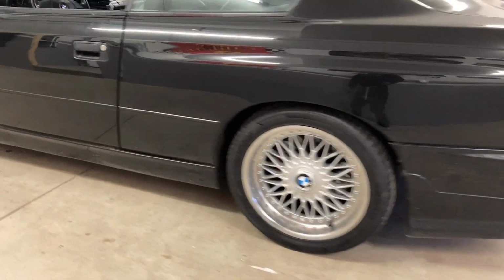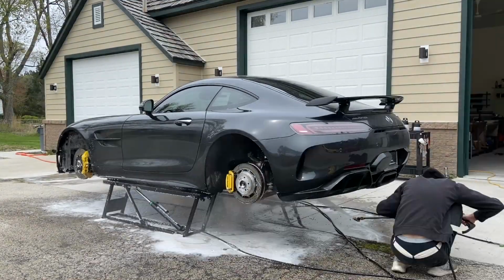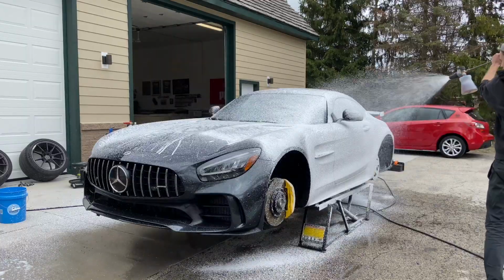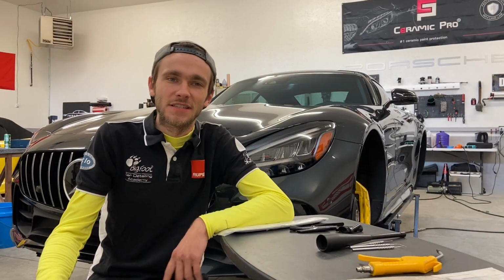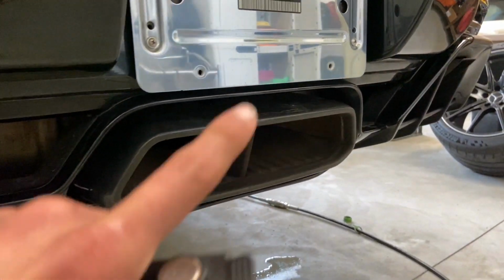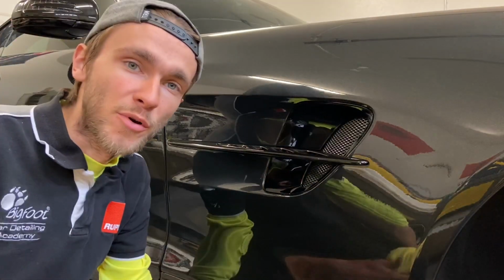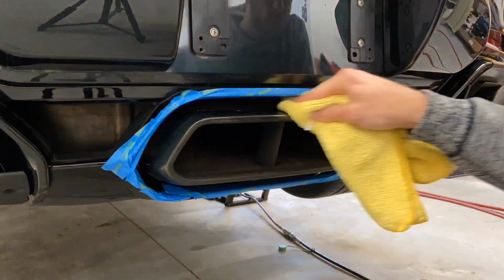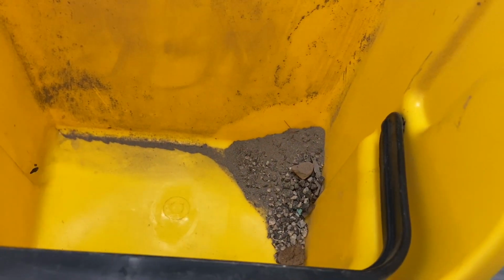Mercedes GT-R Detailing Pit Stop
Hey guys!
The owner loves driving this car so much that he actually used this car through all the weather conditions that a Midwest Winter has to offer.

Below you will find a list of things that I did to the car whether it was in the video or not:
-Wash
-Undercarriage Cleaning
-Wheels Off Service w/Suspension Component Cleaning
-Interior Detail (Vacuum, Windows, Wipe Down, etc)
-Removed all the gravel and rocks lodged in body panels
-Caliper Cleaning and Coating
-Wheel Decontamination and Coating
-Exterior Protection Application.

All surfaces coated have Ceramic Pro on it.

Thank you for the continued support and your comments.